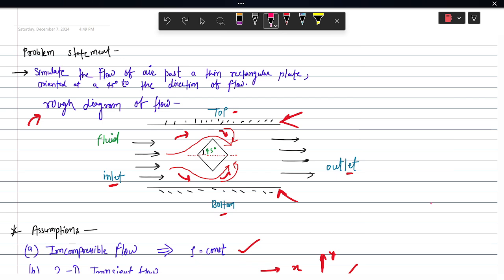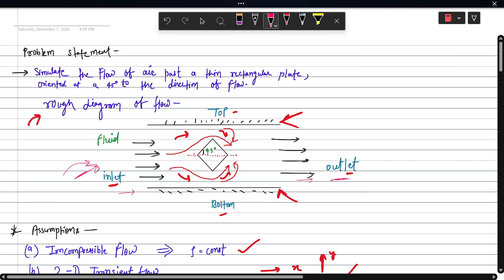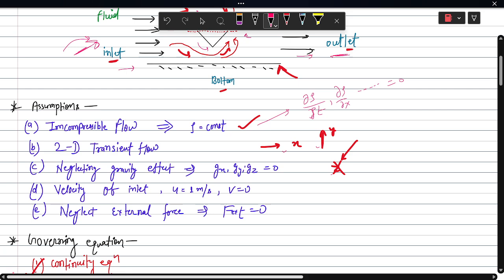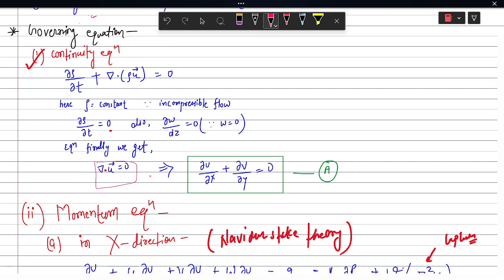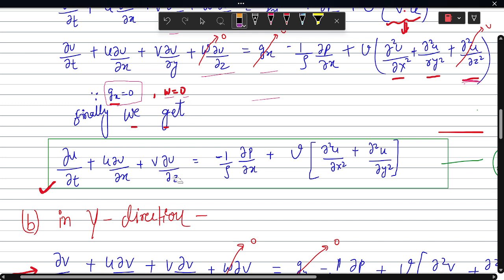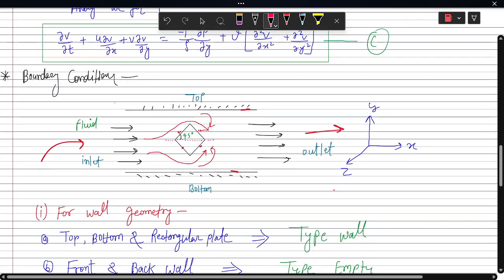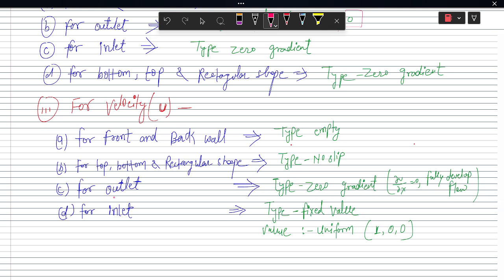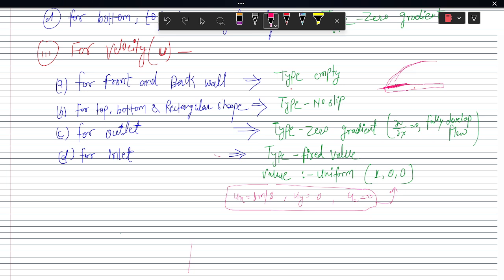1. OpenFoam CFD simulation on 45-degree tilted Rectangular plate in flow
GitHub:-